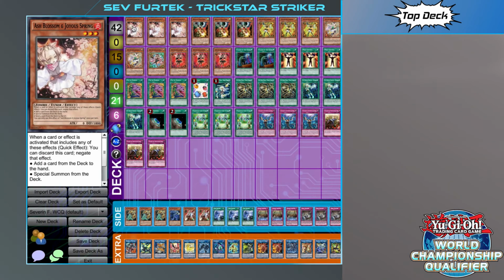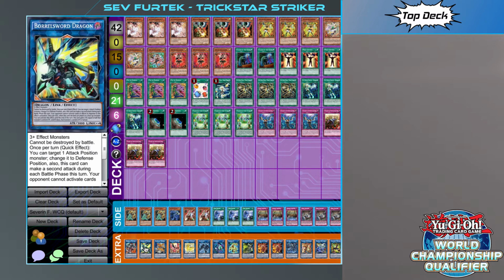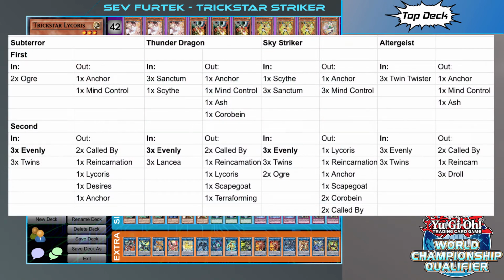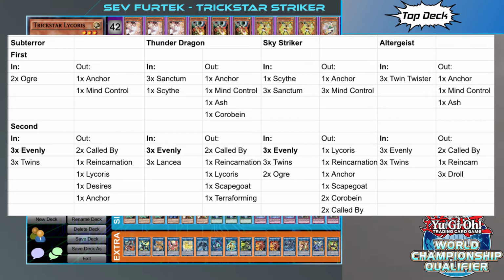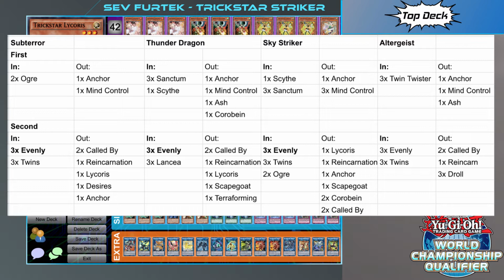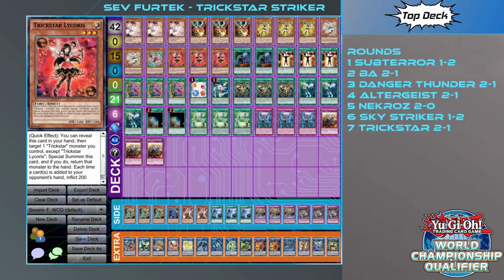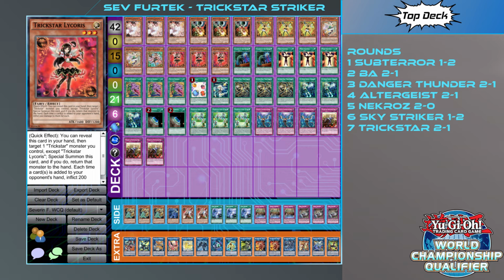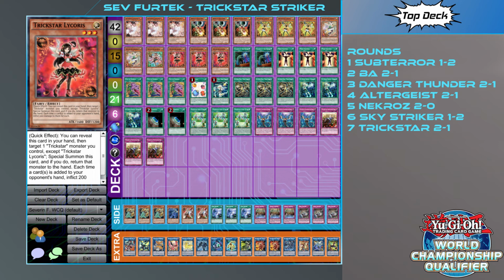Top Deck: Top 16 Trickstar Striker - Severin Furtek - Cardiff WCQ